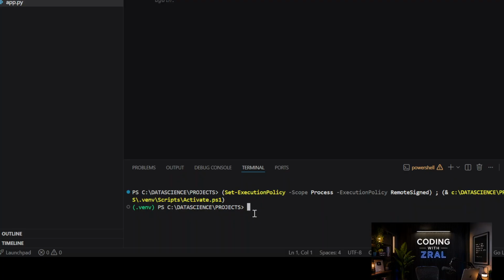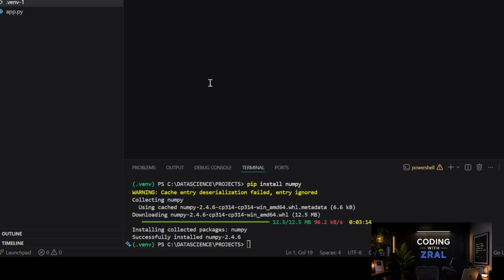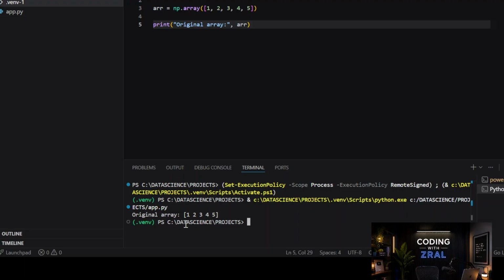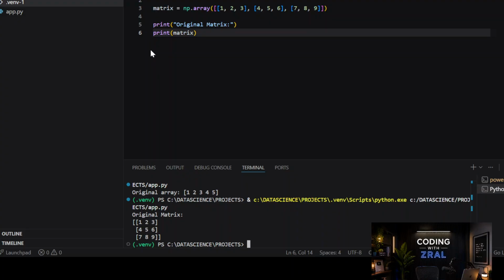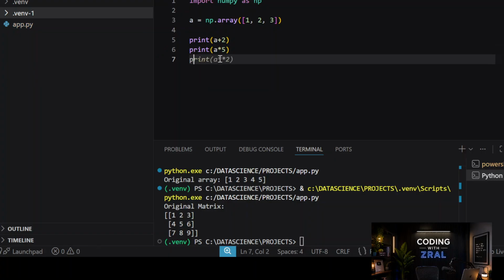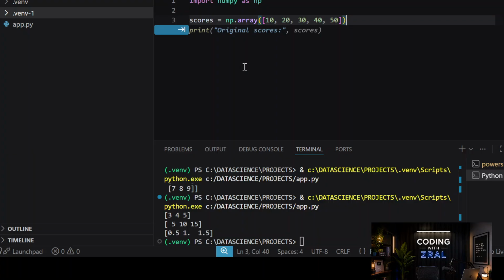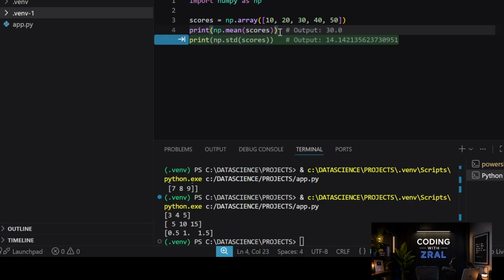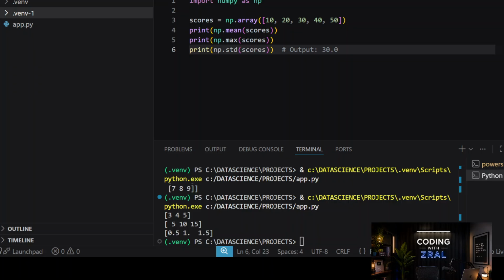intoduction to numpy